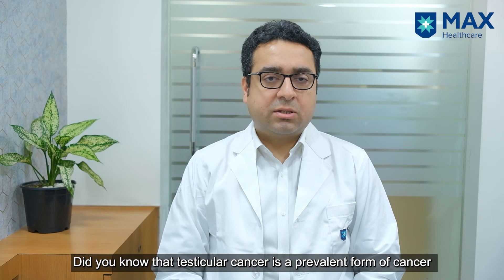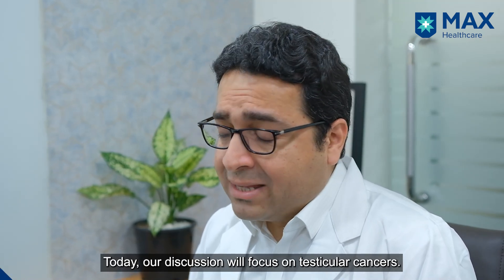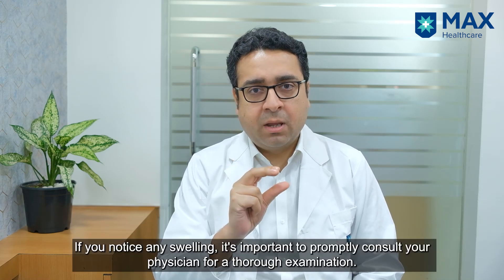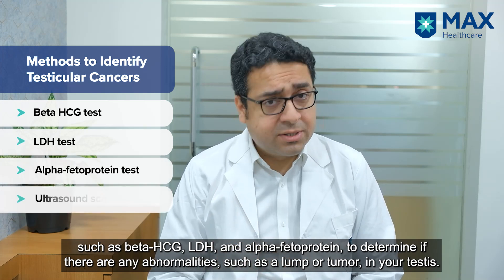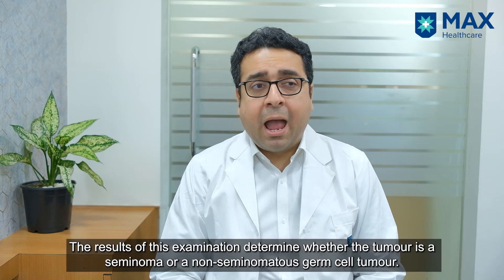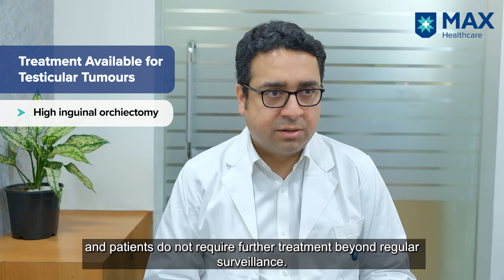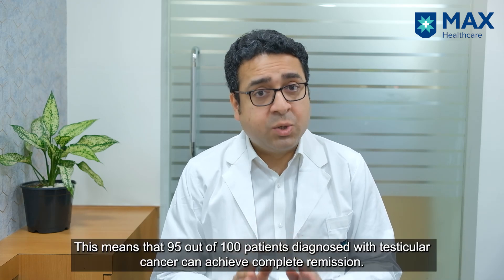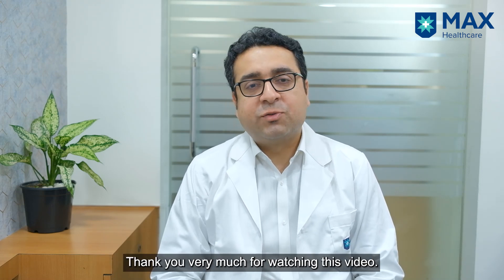Testicular Cancer: Self-Examination │ Dr. Tushar Aditya Narain │ Max Smart Hospital, Saket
Performing a self-examination to detect the early signs of Testicular Cancer is the first step towards seeking early medical intervention for a cure. Dr. Tushar Aditya Narain, Senior Consultant, Uro-Oncology & Robotic Surgery, Max Smart Hospital, Saket, Delhi, India, talks about the tell-tale signs to look for in the testes during the self-examination and when to go for a screening, which includes BETA HCG test, LDH test, USG, and Alpha-fetoprotein test.